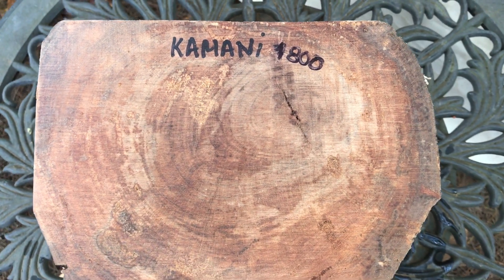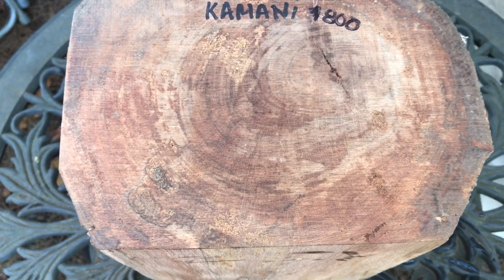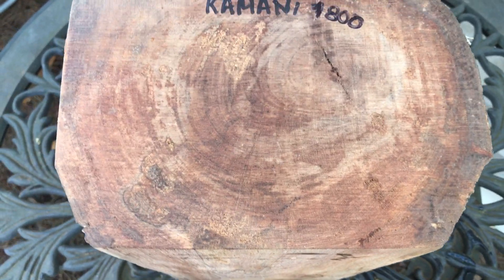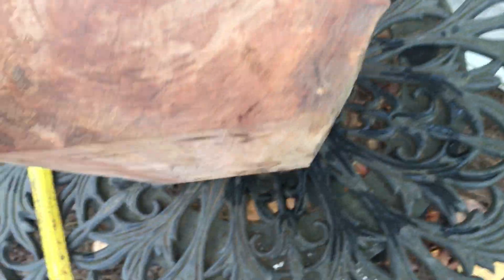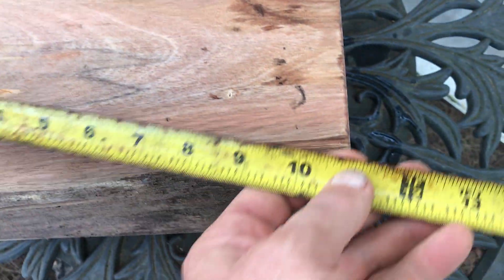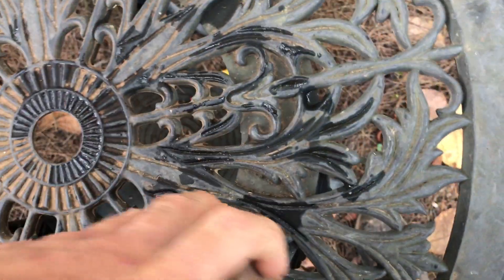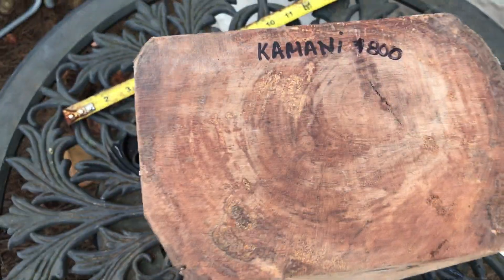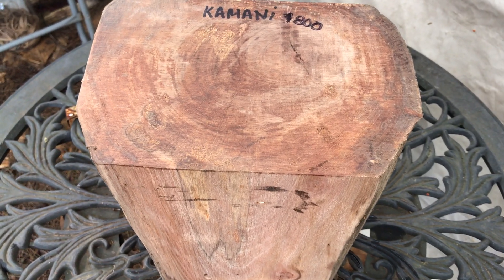Hawaiian Kamani Wood Bowl Blank Log Joelhawaiian eBay Auction 800